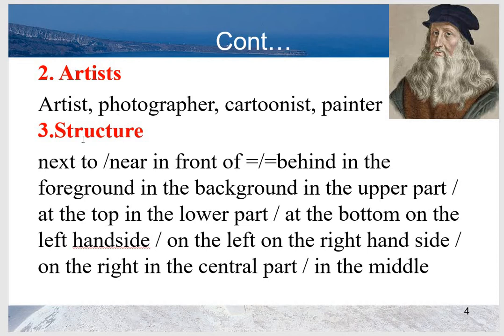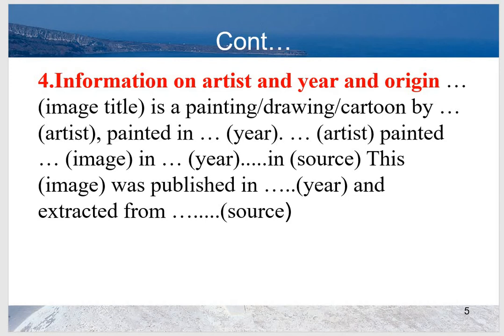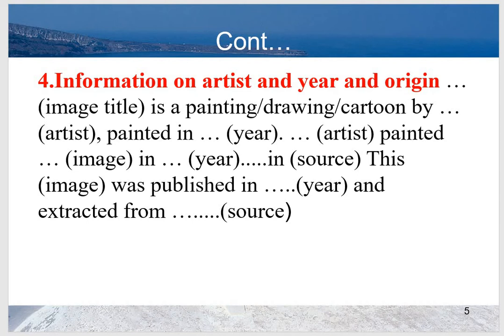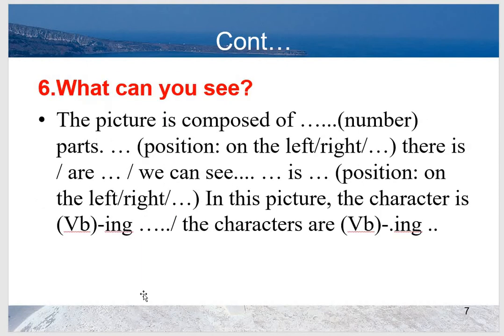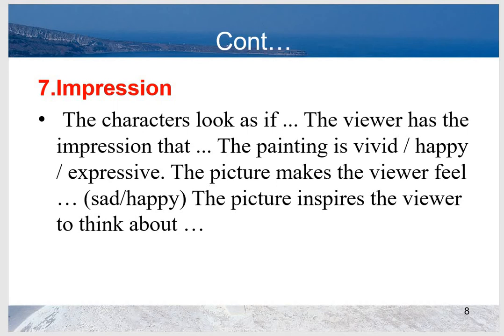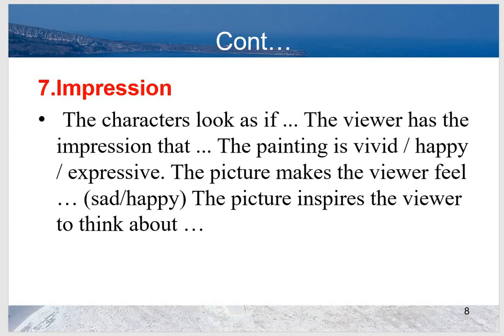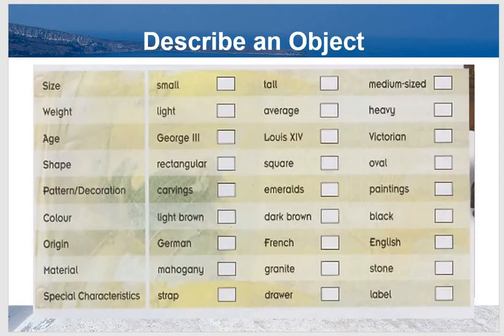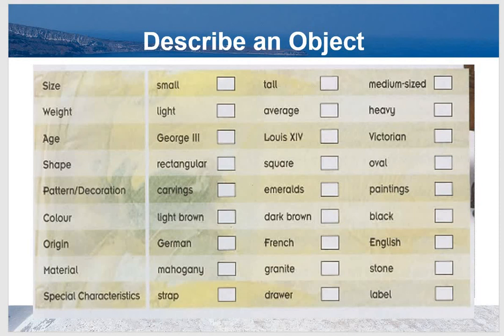Functional English 26 Picture Description Code 0076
This lecture teaches rules and examples how to teach picture description/ composition. Slides;